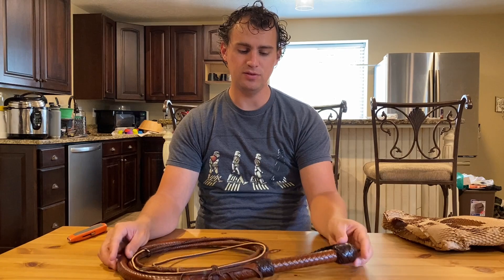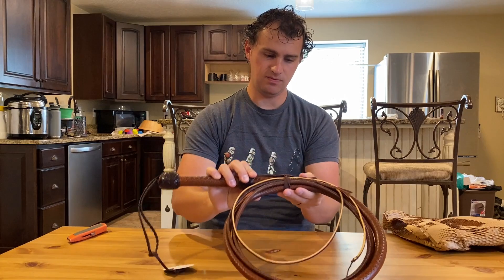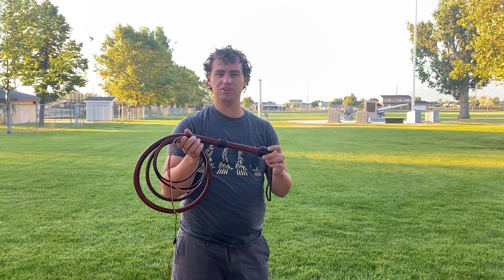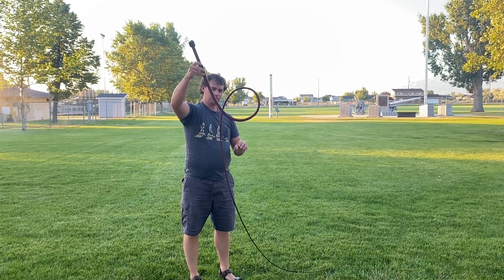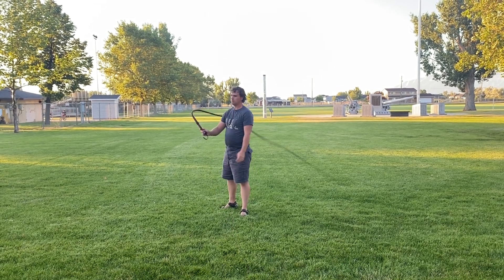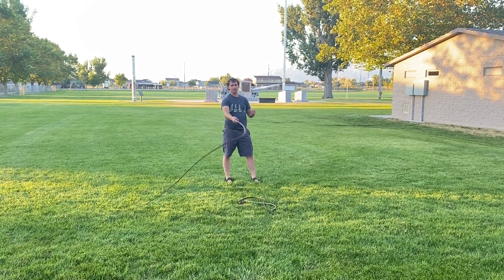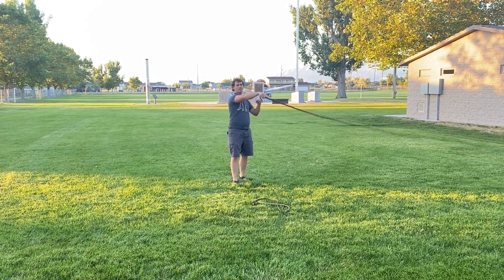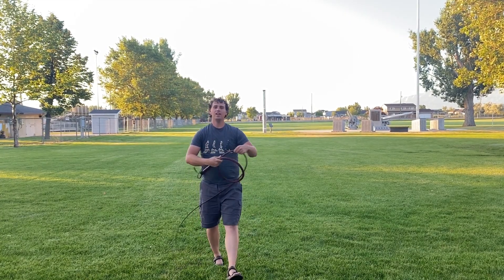Indy IV Whip from Malory Whip Co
I just got a new Indy IV Whip from Richard Cottrill of Maloroy Whip Co.! It is awesome! If you have been thinking about getting something from him, please do. You won't be dissapointed. This may be my favorite whip that I have in my colleciton.